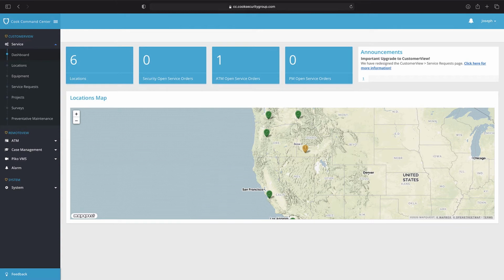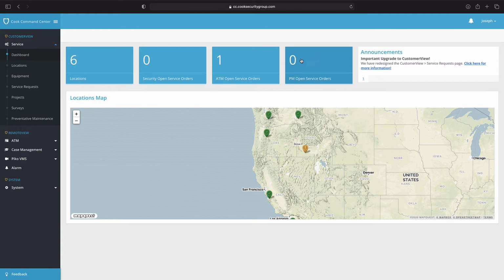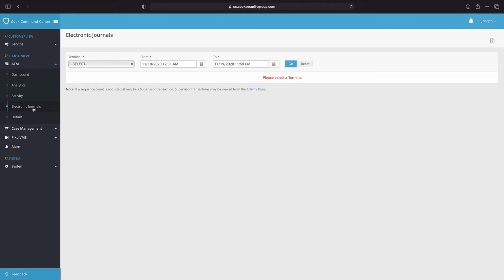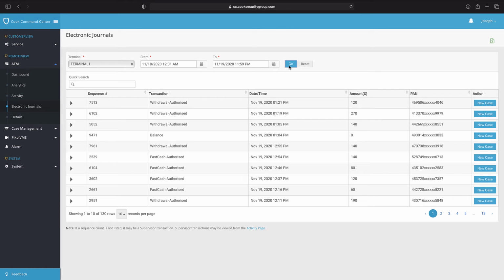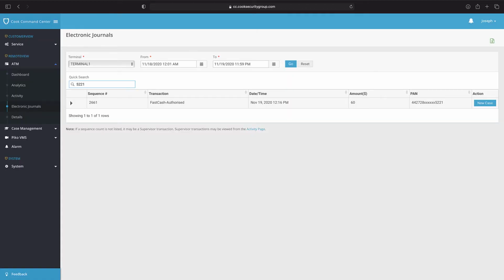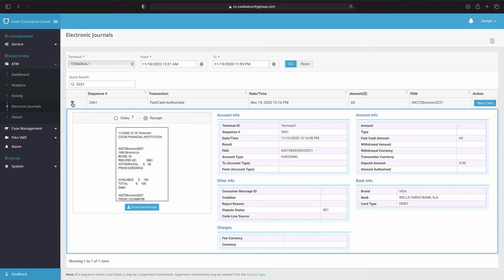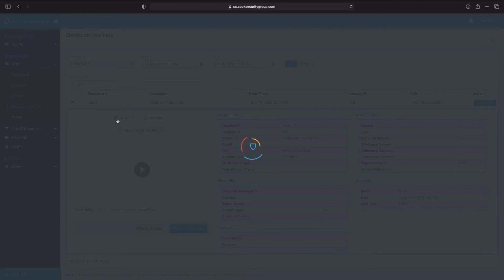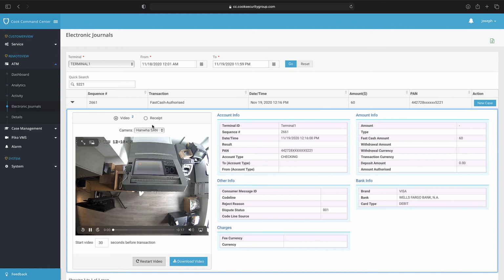Command Center Tutorial - Viewing Electronic Journals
In this Command Center Tutorial we will show viewers how to search and expand EJ's.